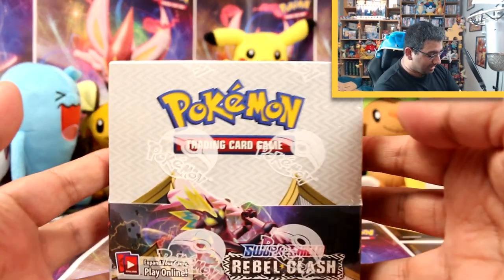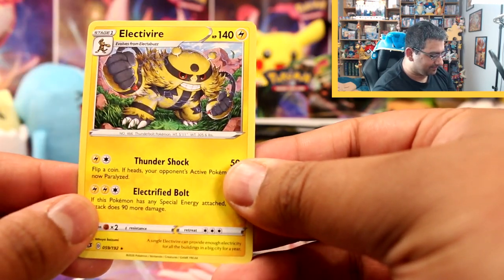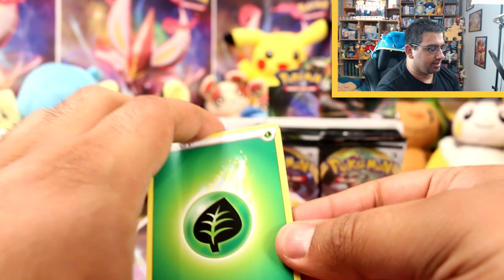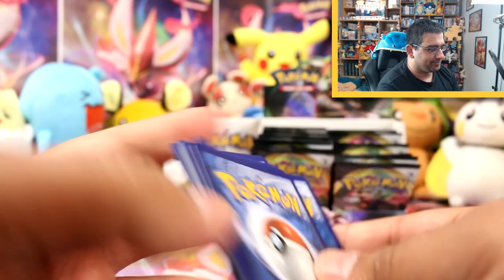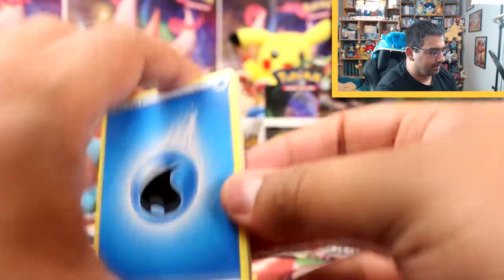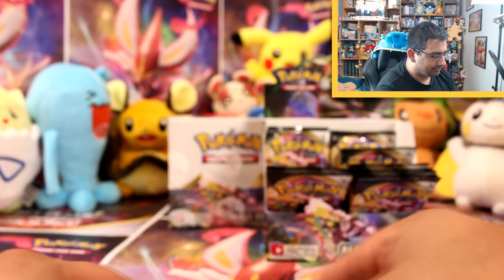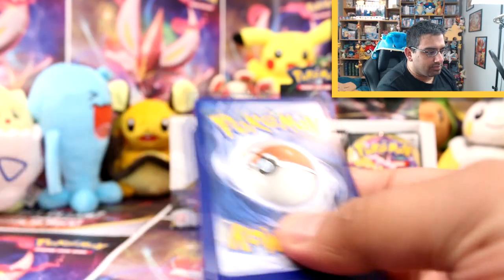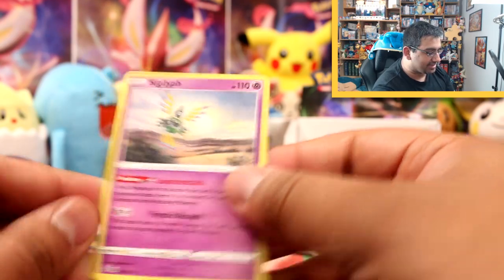Opening 2 Pokemon REBEL CLASH Booster Boxes! (Part 1)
My Rebel Clash shipment finally arrived, after a bit of a delay thanks to COVID-19. All our borders are shut so shipments are taking longer to arrive into New Zealand, so this took a while to get hold of. I then opened this up on my live stream on Twitch, and now... it's finally here! Thanks for waiting, everyone!

I can tell you though - without spoiling it - this one, and the next part, they're both ones to watch! Seriously. The pulls... were... insane!

Enjoy the opening!